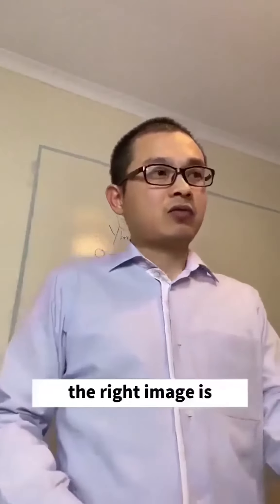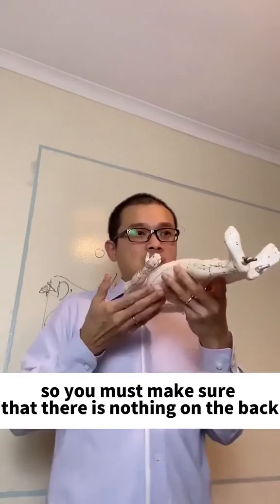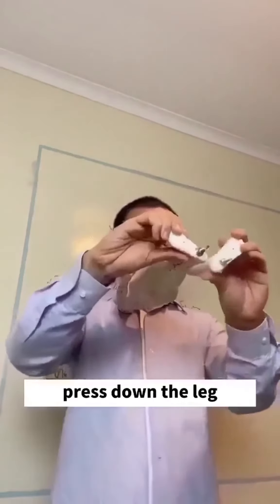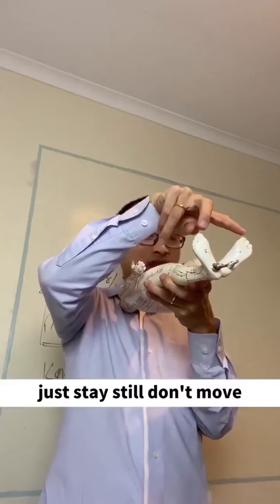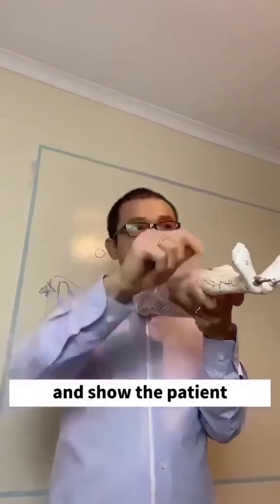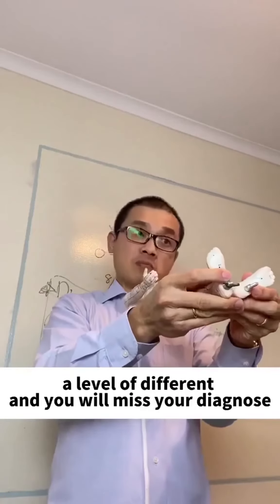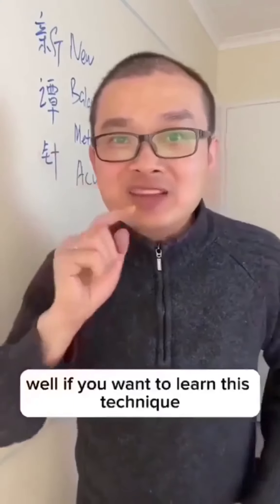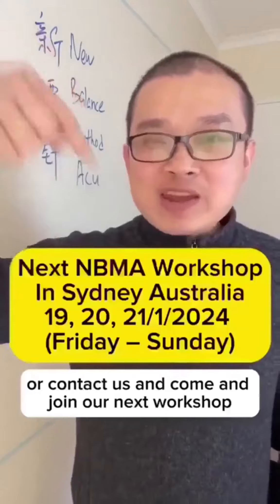Unveiling the Power of Yin and Yang: Balance Acupuncture Tailored to Leg Direction Delve into the in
Unveiling the Power of Yin and Yang: Balance Acupuncture Tailored to Leg Direction Delve into the integrated world of balance acupuncture, where healing is dictated by the laws of Yin and Yang. Explore the artful, mysterious technique of adjusting energy flow according to leg direction, offering a unique trajectory towards holistic health balance and revitalization. Way to learn this amazing skill ? 🔥 January 2024 Sydney, Australia New Balance Method Acupuncture 🔥 Date: 19, 20, 21/1/2024 (Friday – Sunday) Time: 8:30am-5:30pm (including 1.5-hour lunch and 15 mins teatime X 2) Venue: Metro Hotel Marlow Sydney Central 🔗 （CLICK!!!）